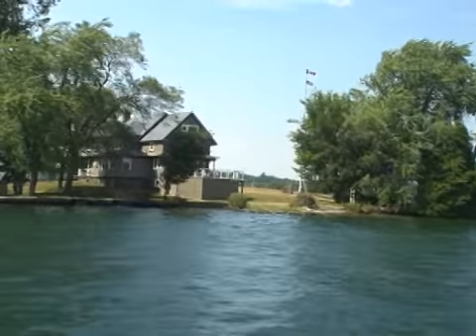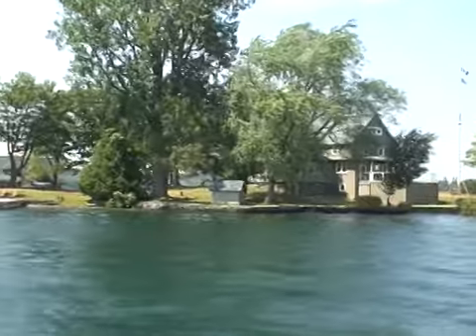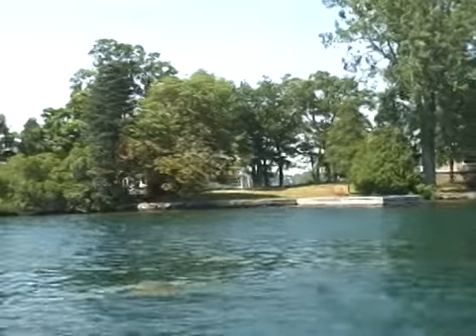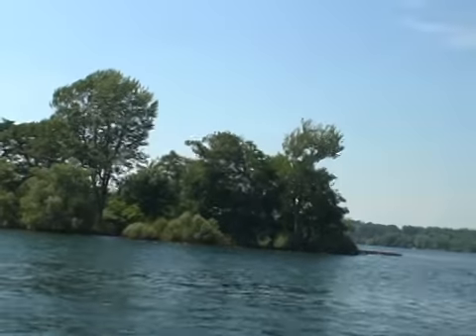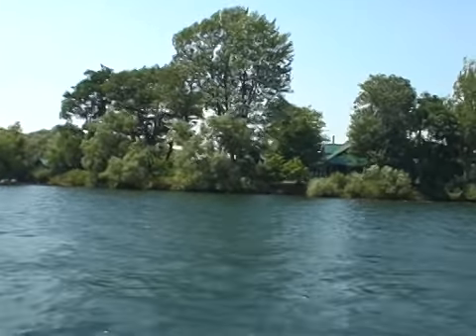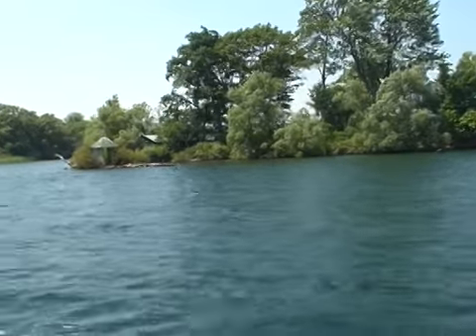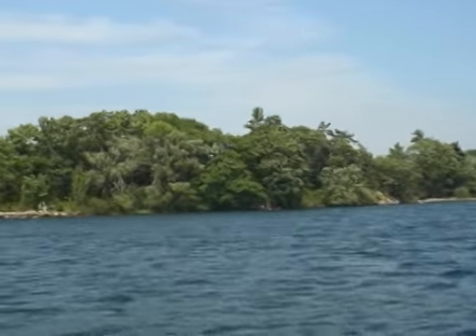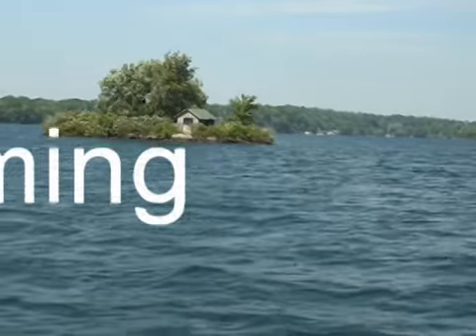Annual Thousand Islands Cottage Tour 2011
Annual tour of heritage cottages on Tidds (Tremont) Island organized by The River and the Thousand Islands Watershed Land Trust as a fund raiser.